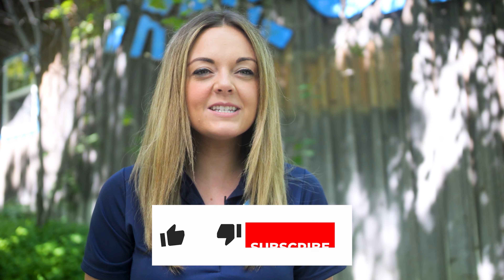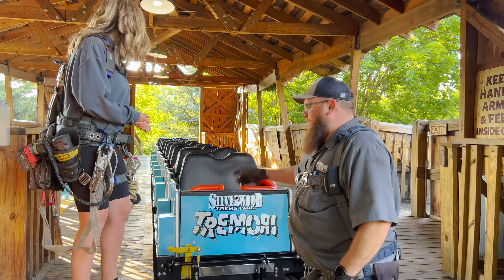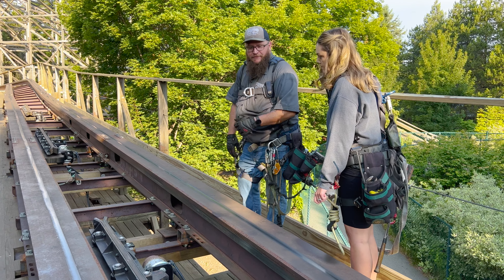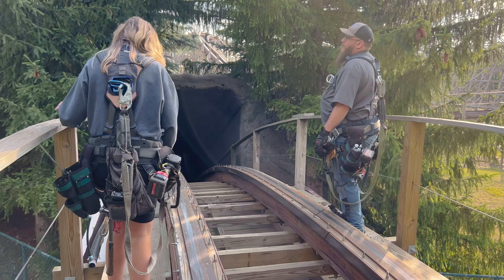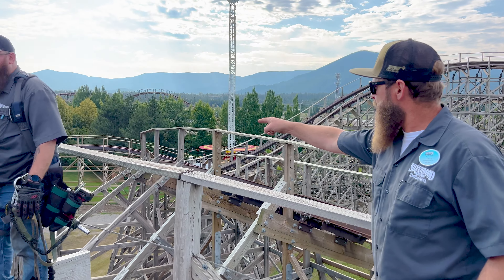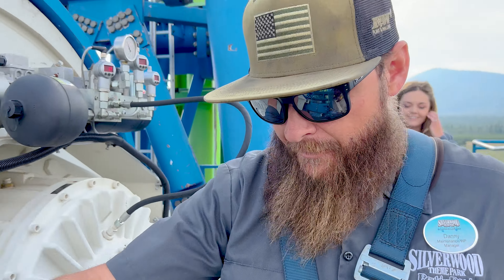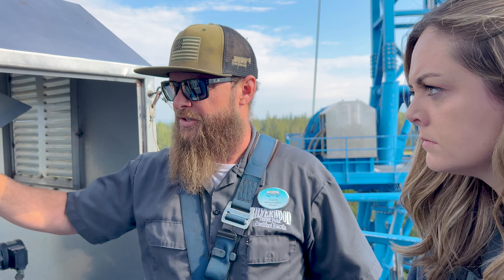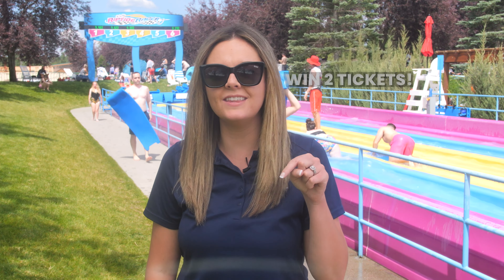The Silverwood Show: Coaster Walkers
In this episode of the Silverwood Show, Stephanie heads over to Roller Coaster Alley to learn what it takes to inspect our wood and steel roller coasters and ensure they are safe for opening each day. You definitely don't want to be afraid of heights for this job!

Also, don't forget to enter-to-win 2 tickets by clicking the